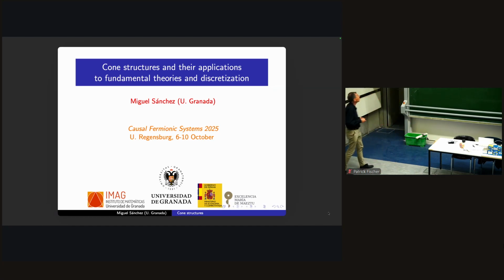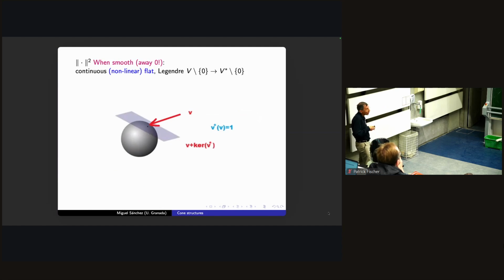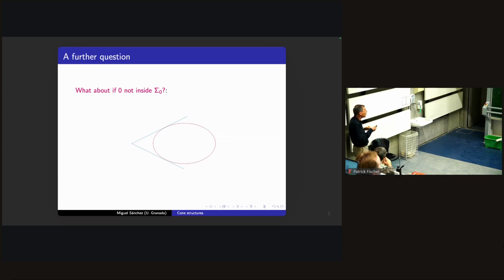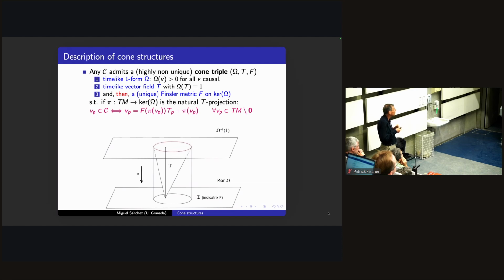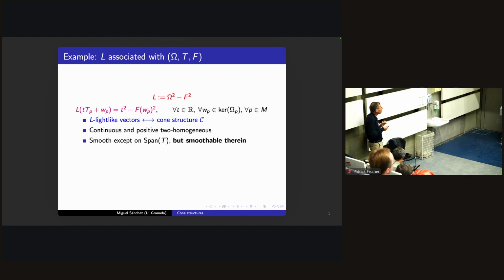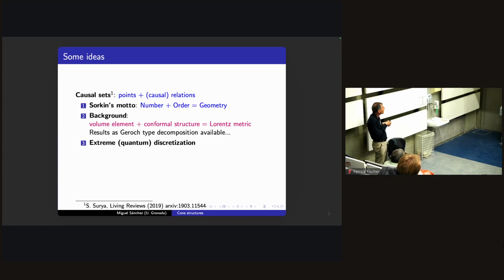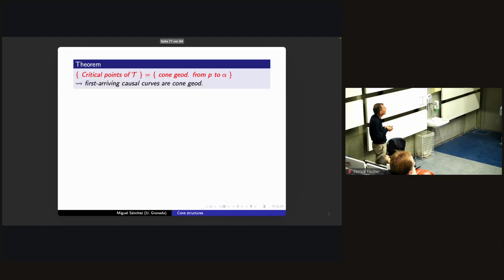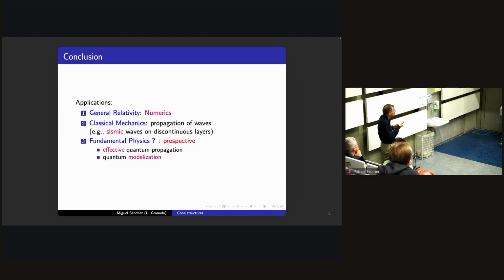Cone structures and their applications to fundamental theories and discretization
Talk by Miguel Sánchez Caja from Universidad de Granada at the conference "Causal Fermion Systems 2025" held in Regensburg in October 2025. The slides and detailed program are avaiable